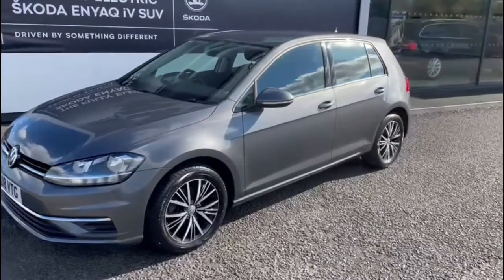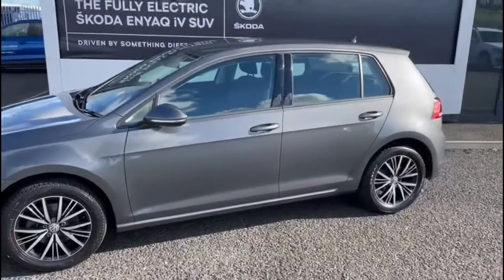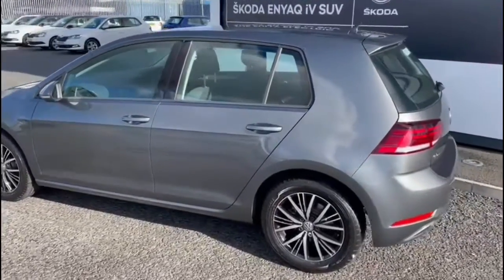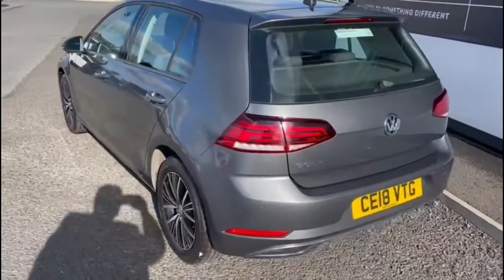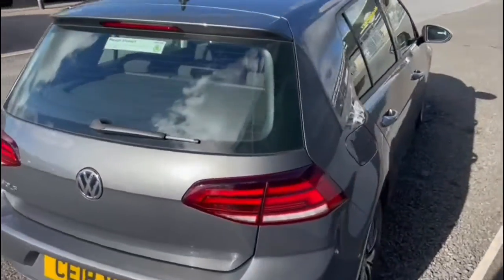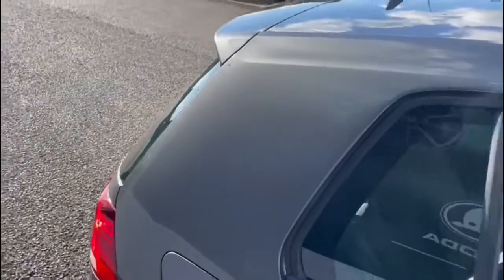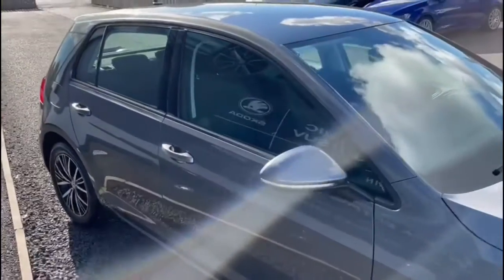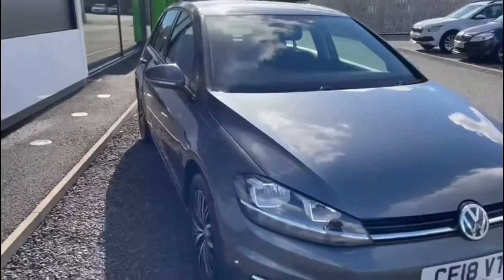VW Golf 1.4 Tsi SE Nav